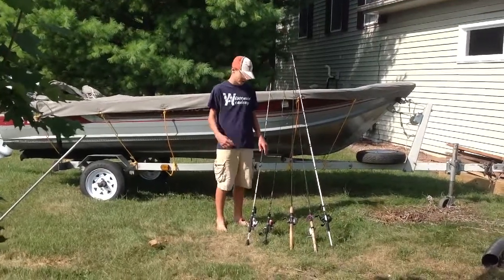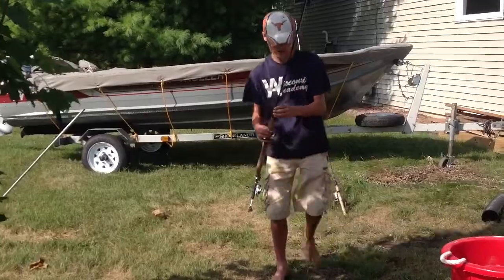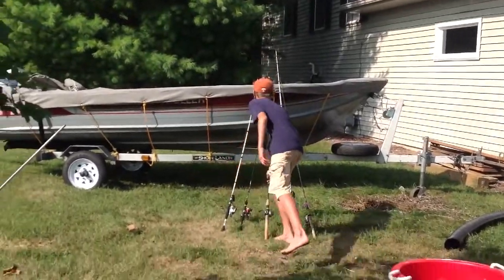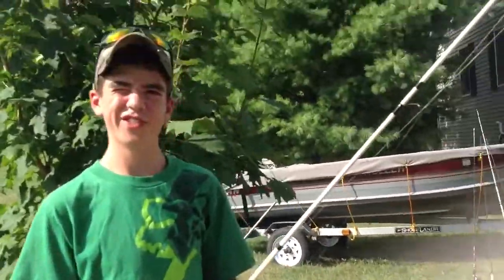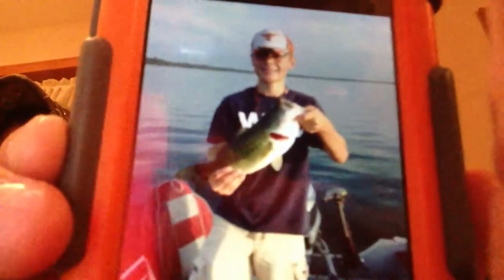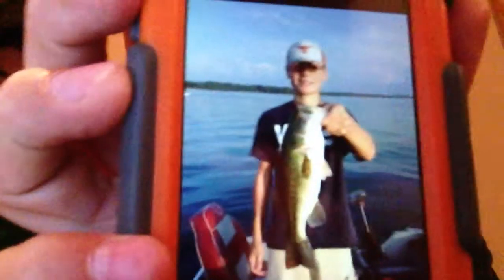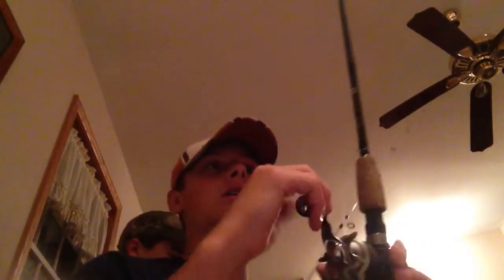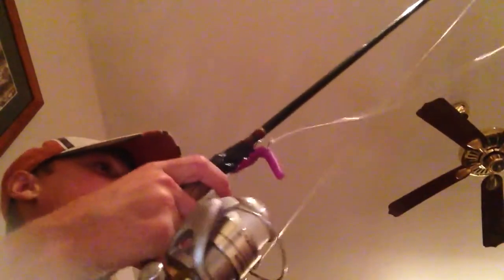Bass fishing Rock Lake Wi feat. Simon Shelley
Sorry about the video.